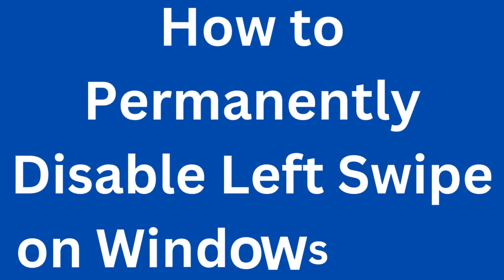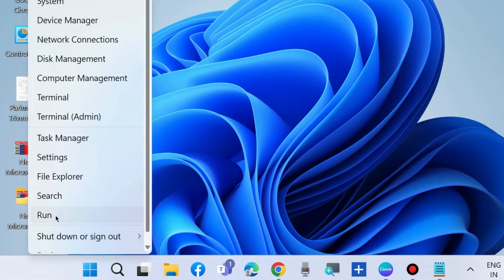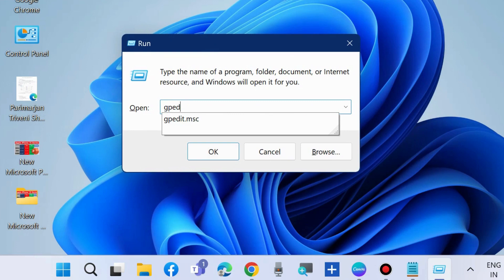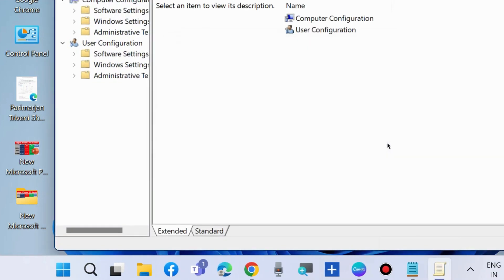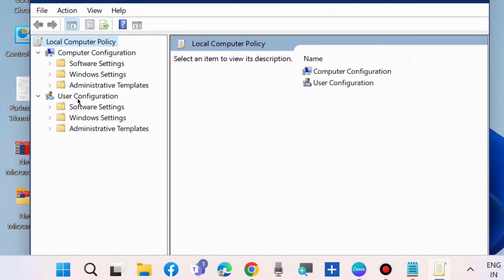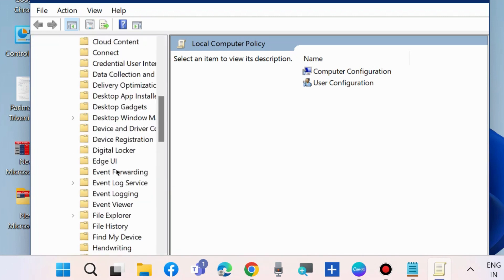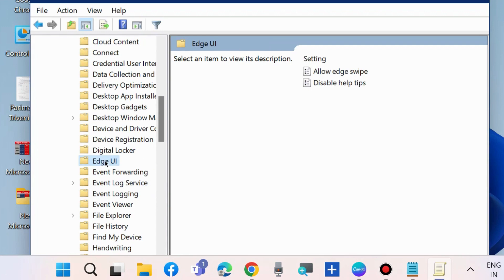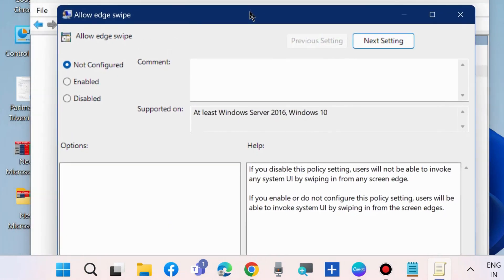Permanently Disable Left Swipe Windows 11 / 10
How to Permanently Disable Left Swipe Windows 11 / 10